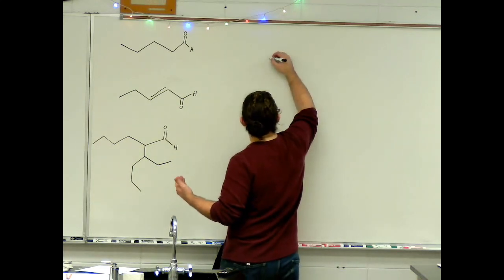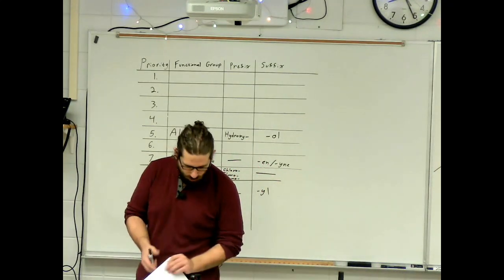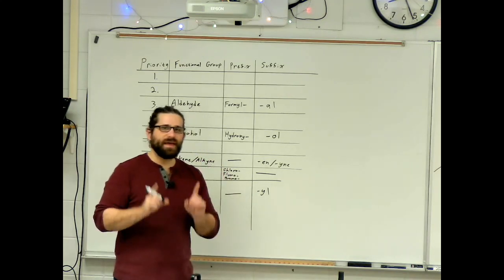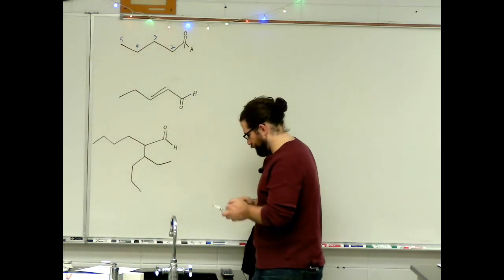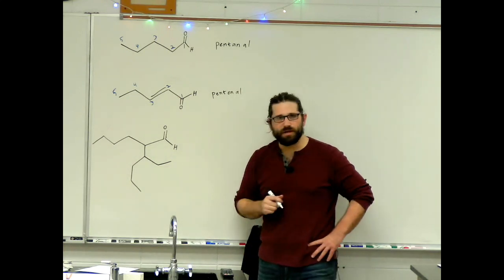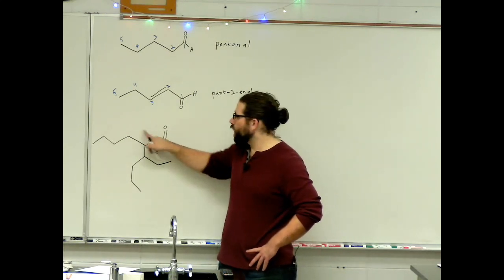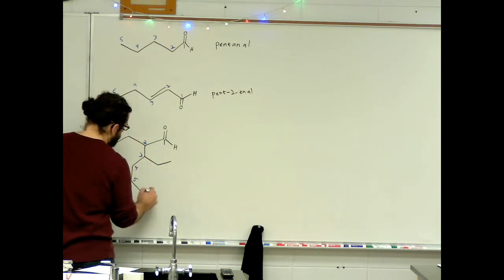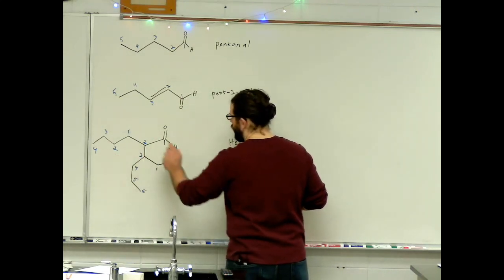Aldehydes, Functional Groups 3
The next functional group is the aldehyde. These are often the fundamental part of pleasant aromas.